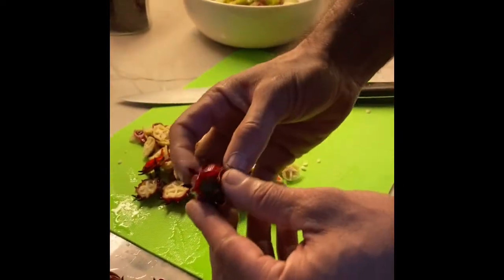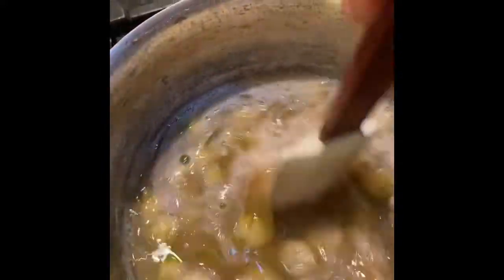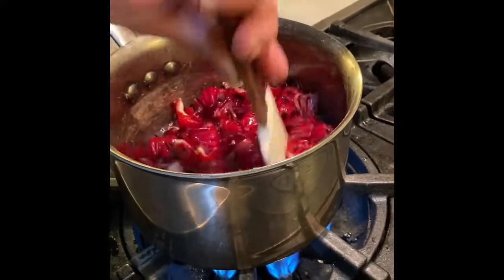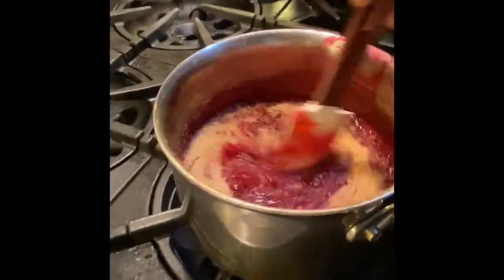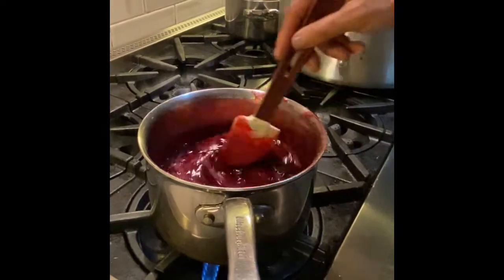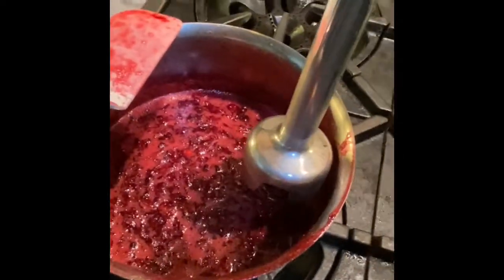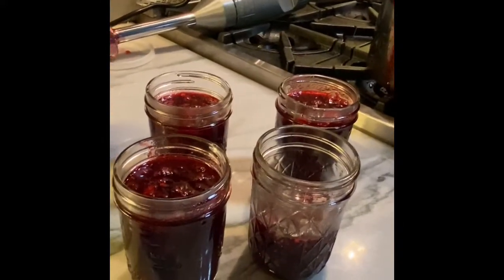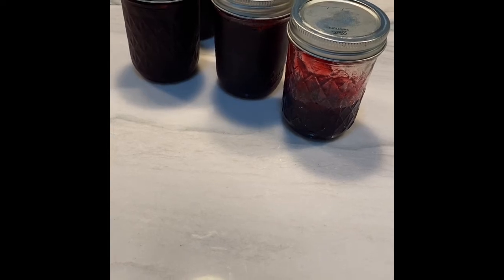Jamaican hibiscus jam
This video was made to show you how versatile the hibiscus "Roselle" flower is...